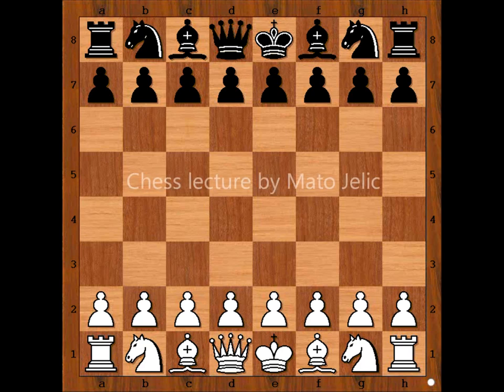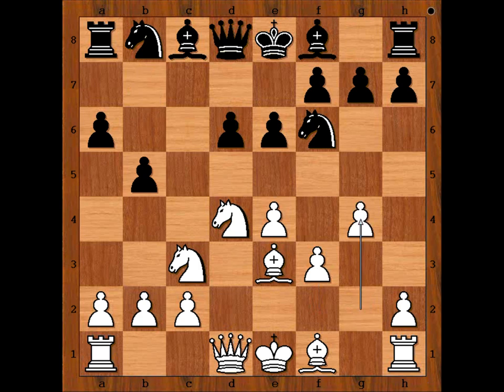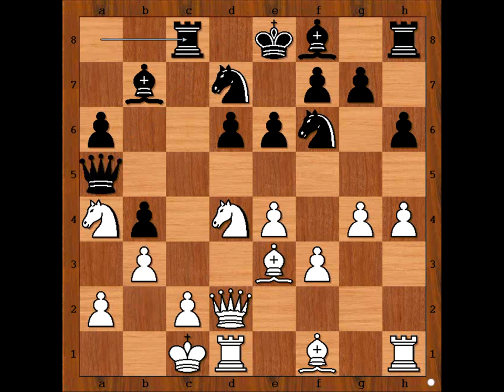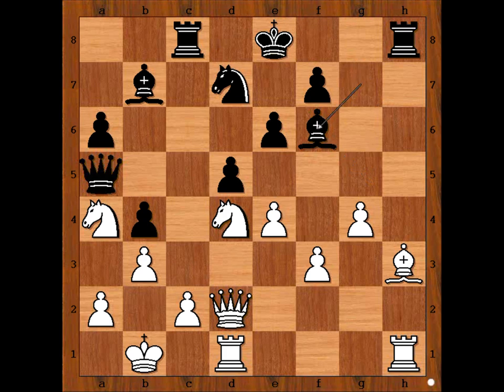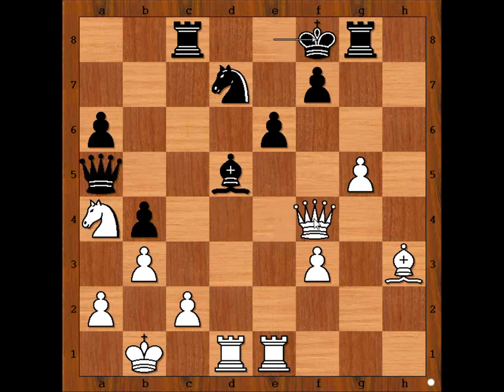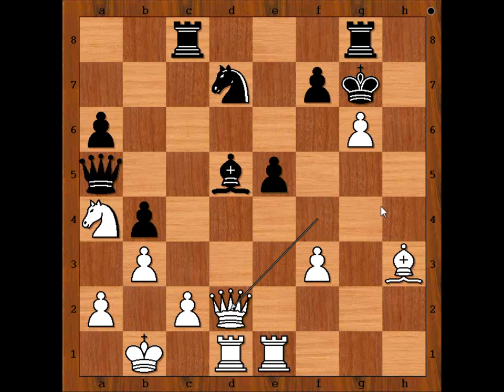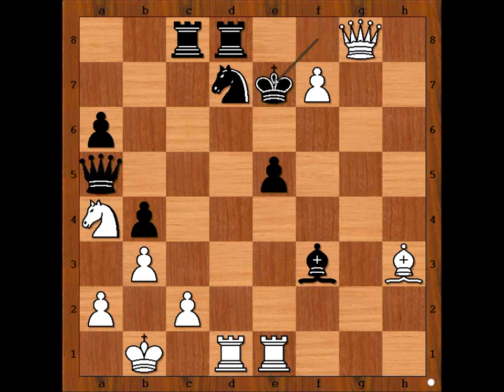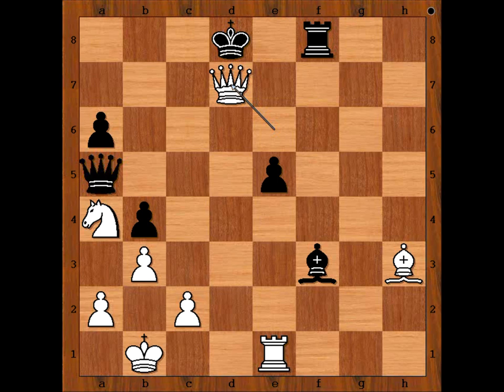Caruana vs Lagrave: France 2008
Fabiano Caruana vs Maxime Vachier-Lagrave
Cap d'Agde 2008
Sicilian Defense: Scheveningen Variation. English Attack (B80)
1. e4 c5 2. Nf3 d6 3. d4 cd4 4. Nd4 Nf6 5. Nc3 a6 6. Be3 e6 7. f3 b5 8. g4 h6 9. Qd2 Nbd7 10. O-O-O Bb7 11. h4 b4 12. Na4 Qa5 13. b3 Rc8 14. Bh3 g5 15. hg5 hg5 16. Bg5 Bg7 17. Kb1 d5 18. Bf6 Bf6 19. g5 Bd4 20. Qd4 Rg8 21. ed5 Bd5 22. Rhe1 Kf8 23. Qf4 Kg7 24. g6 e5 25. Qd2 Bf3 26. gf7 Rgd8 27. Qg5 Kf8 28. Qg8 Ke7 29. Rd7
 1-0